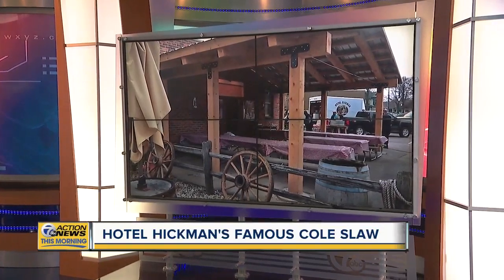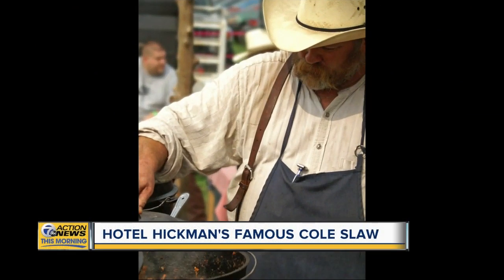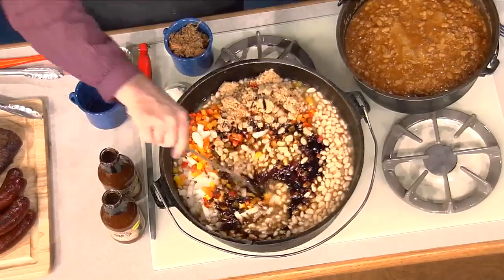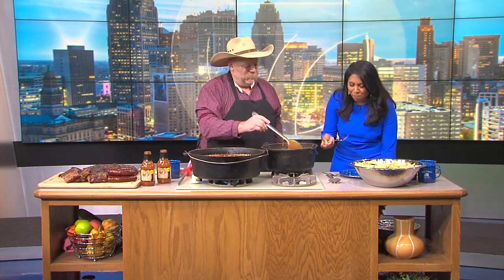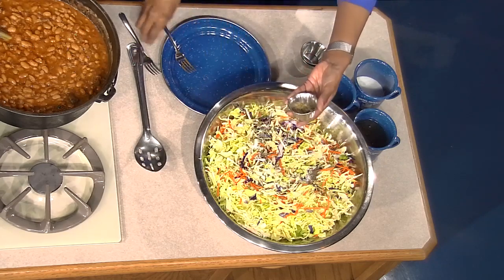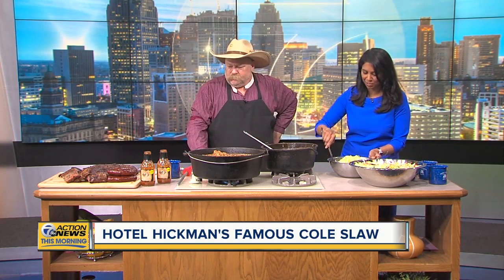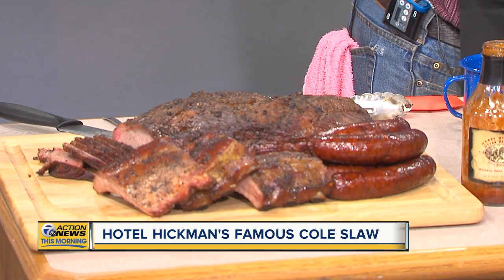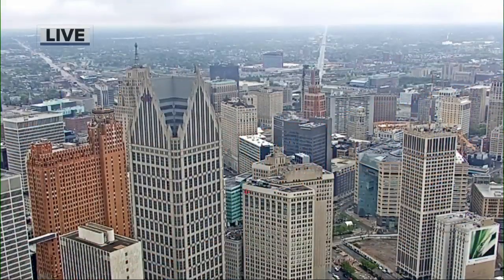Hotel Hickman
Hotel Hickman's Famous Coleslaw